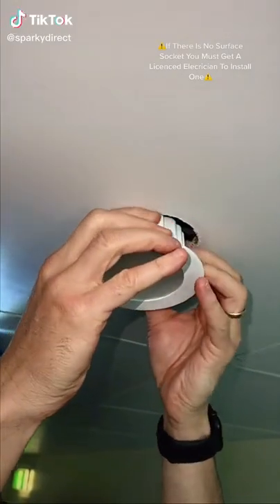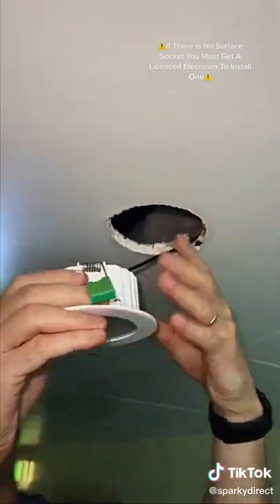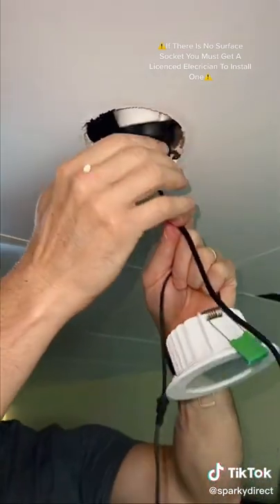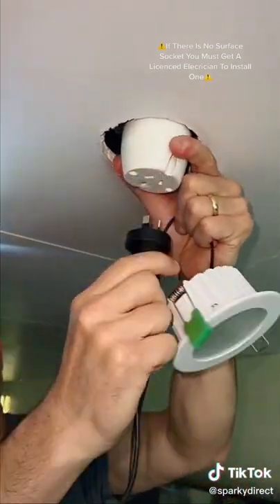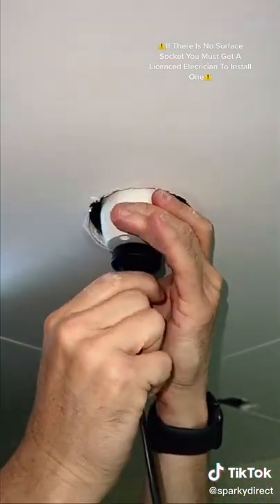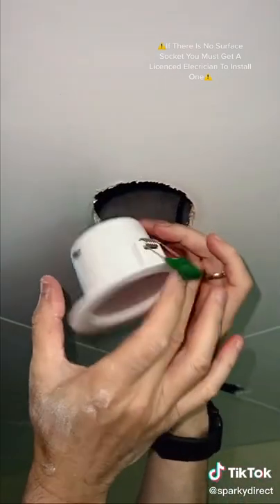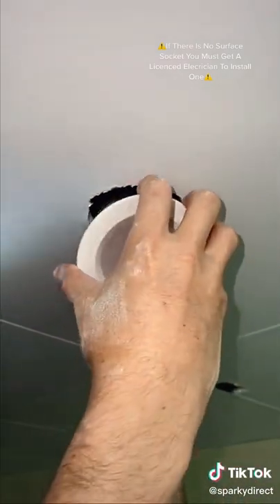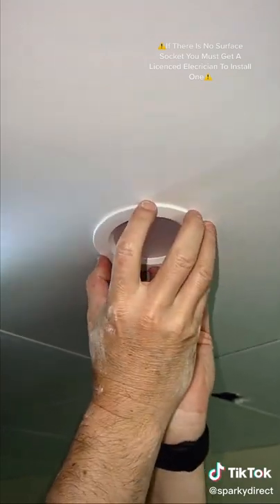How To Install An LED Downlight!!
Available at Sparky Direct  - Electrical Online Wholesaler

DESCRIPTION
CLIPSAL TPDL1C2 | 9W TRI-COLOUR DIMMABLE LED DOWN LIGHT KIT
The new Clipsal TPDL1C2 LED Downlight

Features:
Includes flex and plug 10 amp
Made for the trade unrivalled compatibility and control
Designed and built to work in harmony with Clipsal rotary dimmers 30 series, 40 series, 60 series right through to App enabled Wiser Room Smart Home Bluetooth dimmers. A simple eco-system of compatible products that enrich functionality as well as providing greater efficiency and energy savings.
Fully functional with colour temperature selectability, choose from 3000K, 4000K or 6000K with a flick of a switch.
IC-4 compliance allows the fitting to be abutted and covered by building material and 50,000 hours rated life. A 90 mm cut out and rated to IP44
Backed by our industry leading Clipsal 3 year warranty and after sales service and support.
A Clipsal quality LED downlight built up to the high standards you demand at a competitive Trade Price.
When you’re looking for a reliable residential lighting and control solution you can trust to deliver maximum performance and life, choose Clipsal.